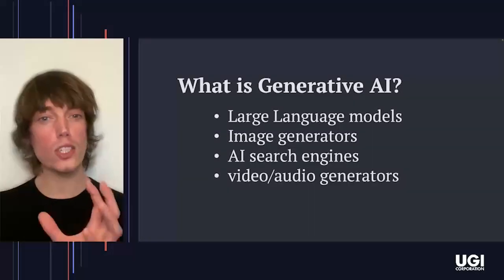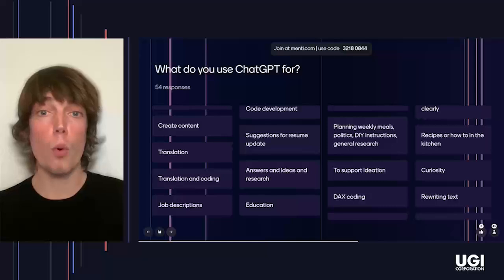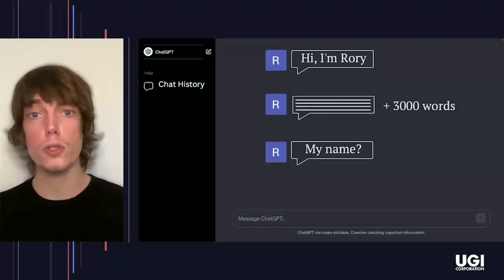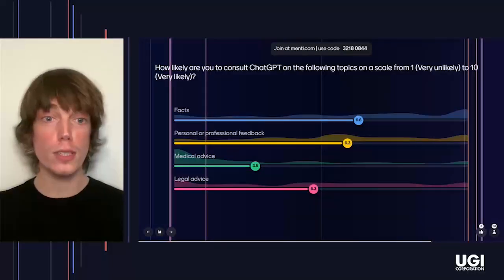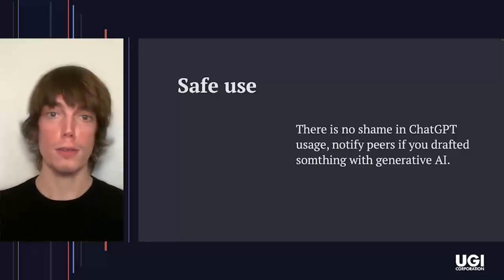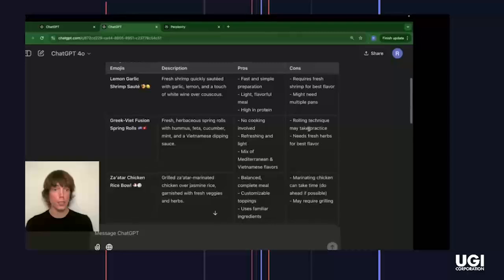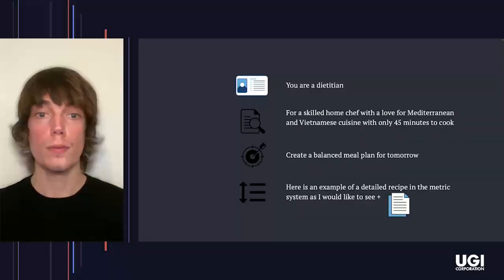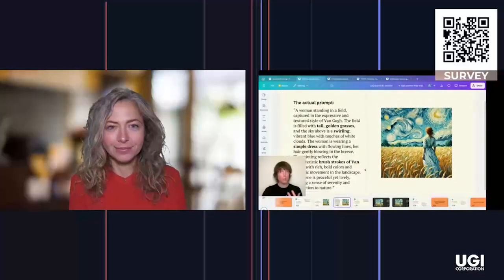Inspire Webinar - Generative AI for the Modern Workplace